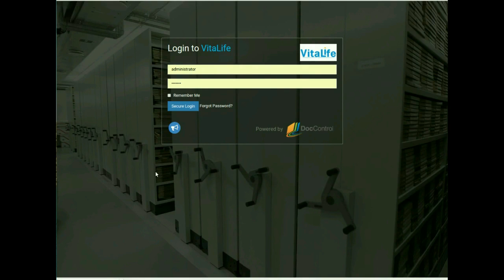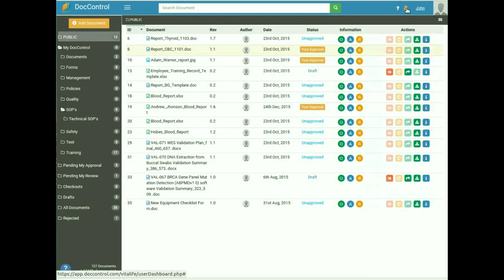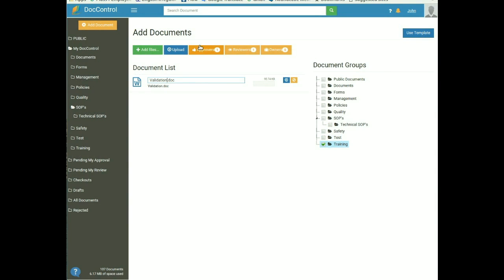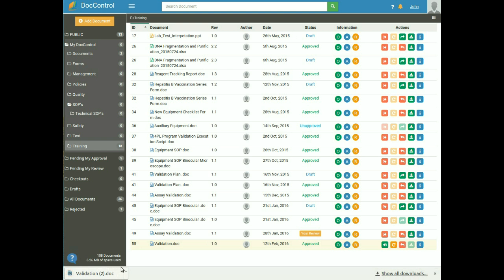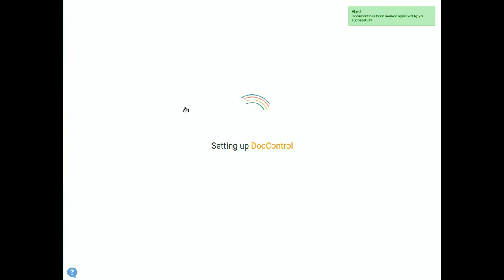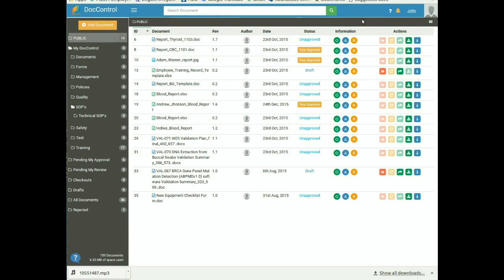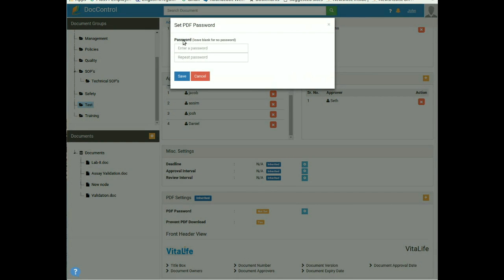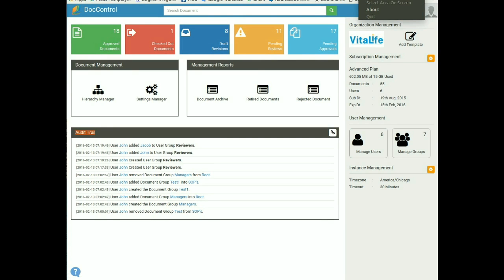Document Management System Software Demo-DocControl.com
A quick introductory demo or overview video of DocControl explaining its features and functionalities. DocControl is a Web based Document Control and Management System. It is an efficient and cost effective next generation DMS providing best document management solution online.